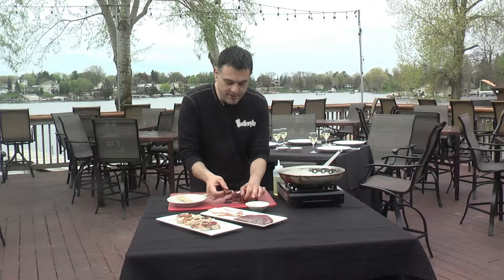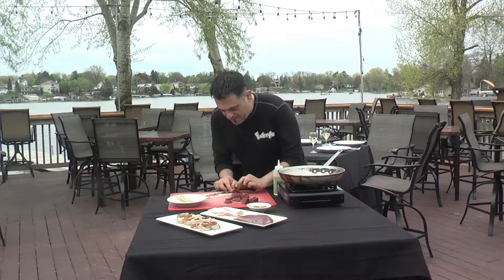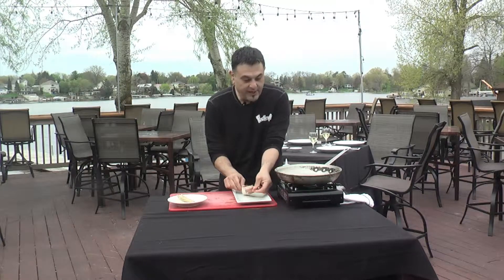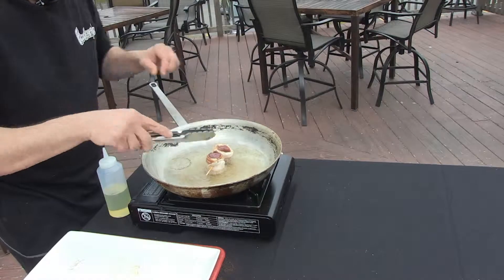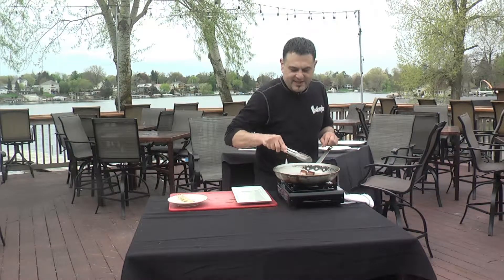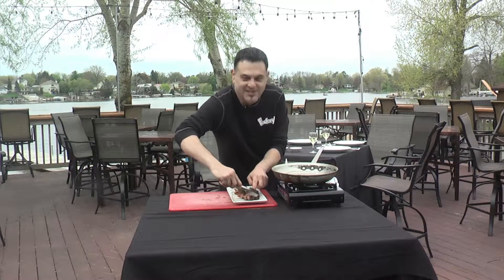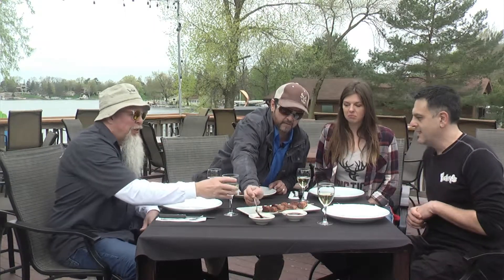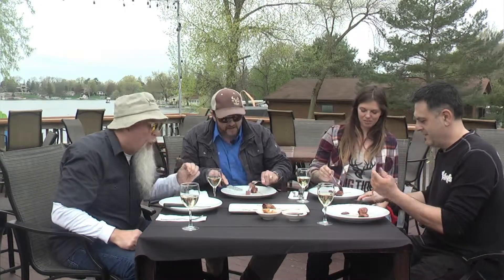Goose Kebobs Wrapped in Bacon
Chef Jerry Garcia cooks goose kebobs in bacon at Fooleries Liquid Therapy on Kill it, Clean it, Cook it.